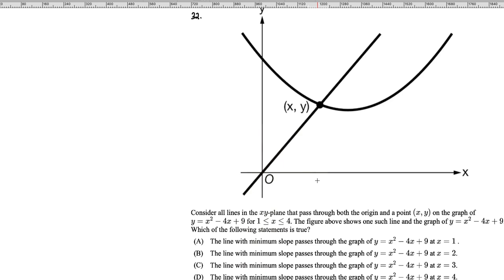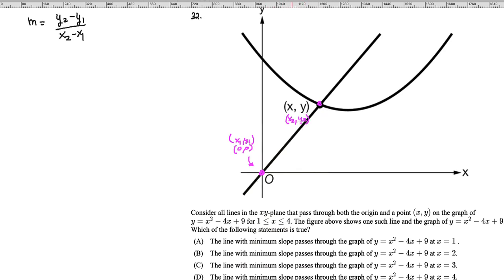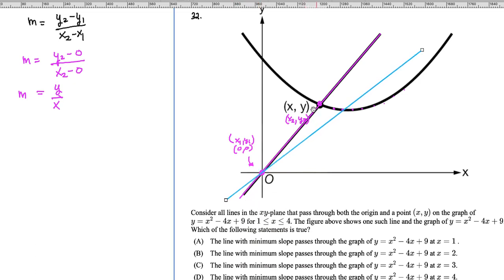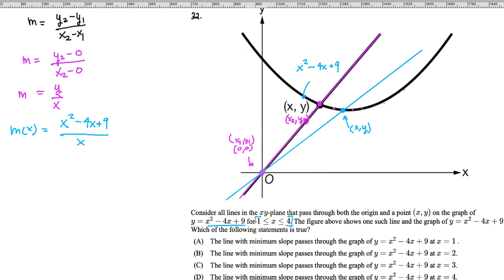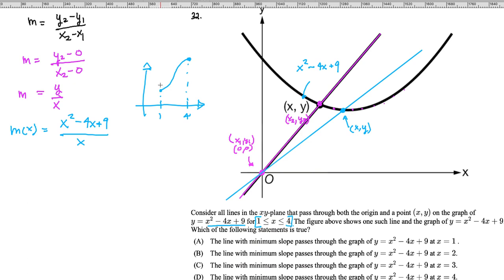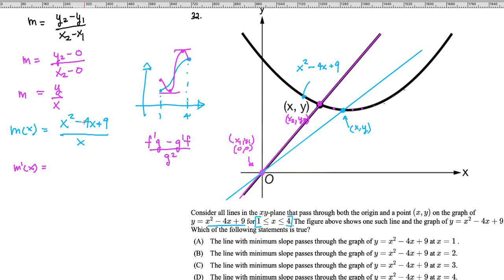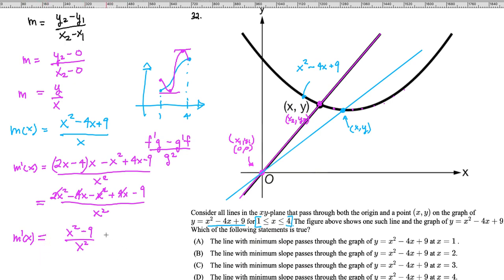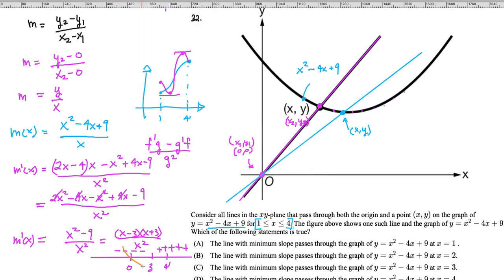Unit 5.11 Solving Optimization Problems